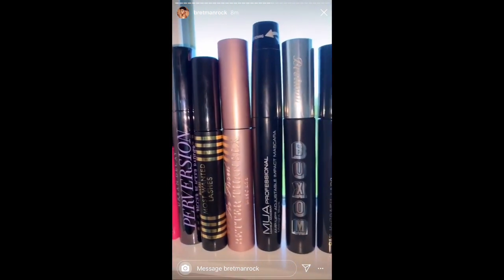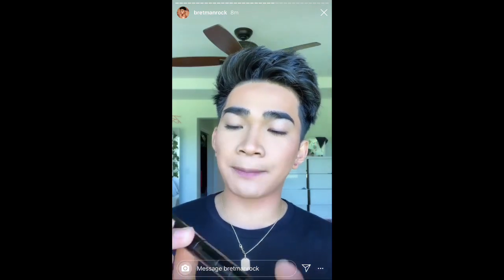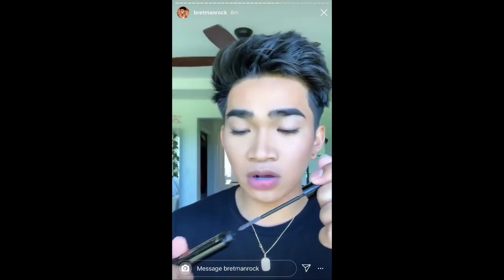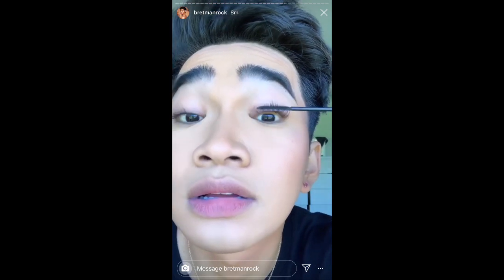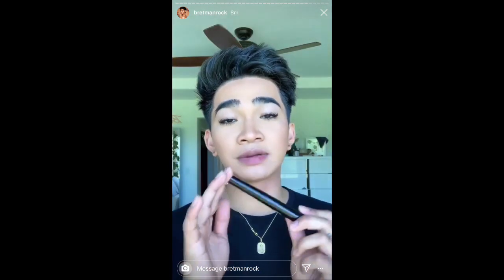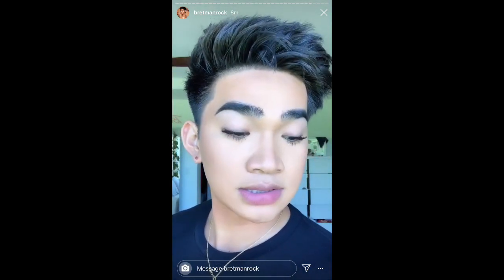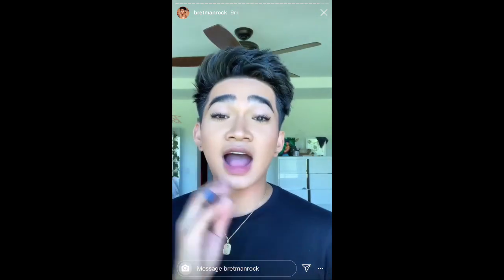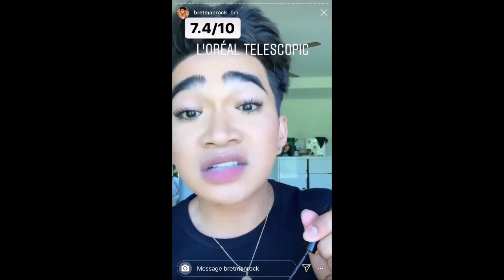Bretman Rock mascara of the day Ep10